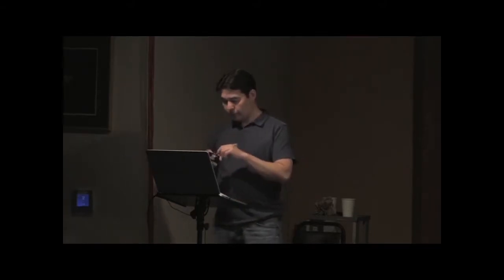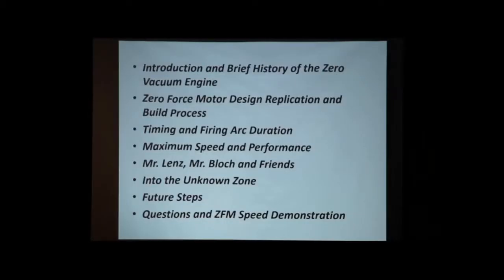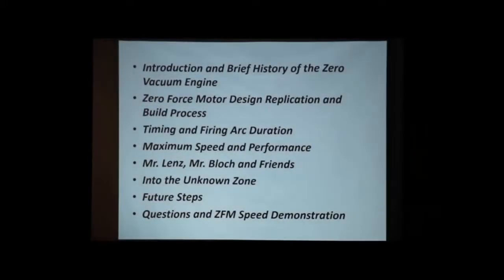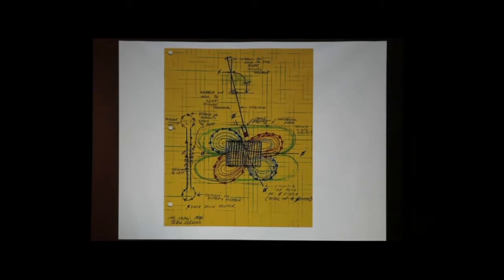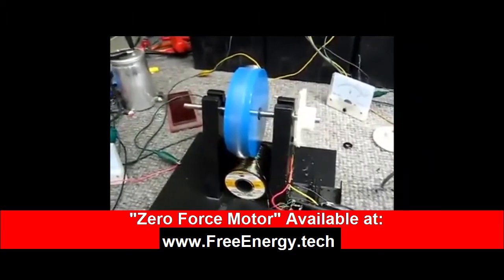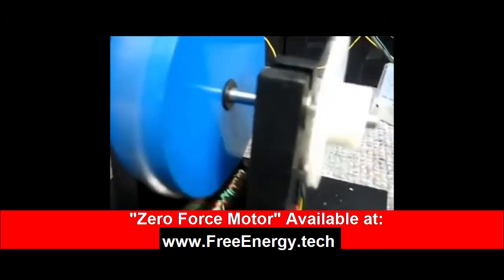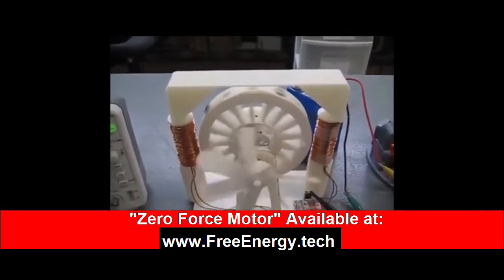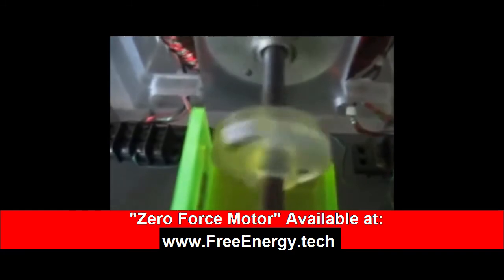"Zero Force Motor" by Yaro Stanchak [PREVIEW]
“John Bedini’s Zero Force Motor Is Fully Disclosed With Original Lab Notes Never Before Released! The Zero Force Motor Is One Of His Most Protected Technologies Now Available For The World To See.”

REVEALED: Including John Bedini’s lab notes showing the genesis of much of his magnetic model that has not been openly shared with the public.

The Zero Force Motor concept has a long history dating back to the mid 1970’s and it has progressively evolved to its present day form as executed by Peter Lindemann in 2002 based upon John Bedini’s basic design parameters. However, Lindemann improved upon the basic design by building a 4 pole rotor versus the original 2 pole rotor design. The Lindemann ZFM (Zero Force Motor) was demonstrated at the 2016 Energy Conference with the basic design principles explained by Bedini and further detailed by Lindemann. The key here was the statement that the ZFM exhibited little or no BEMF.

Yaro Stanchak made history at the 2017 Energy Science & Technology Conference by presenting the background history, John Bedini’s lab notes, and all other details necessary to replicate the Zero Force Motor.

The Zero Force Motor was one of John Bedini’s most coveted technologies and was instrumental in his early development of a magnetic model that influenced his work all the way to recent times.

This is a highly efficient motor that can go high speeds while drawing very little current. It also operates on some interesting principles that have most people scratching their heads.

This presentation is now available so you can have the most comprehensive collection of information on the Zero Force Motor that has ever been assembled.